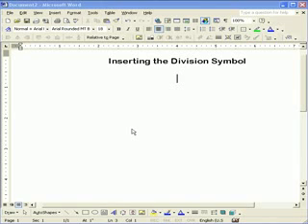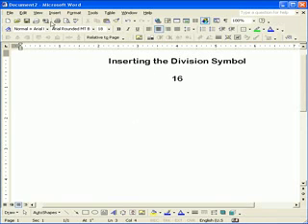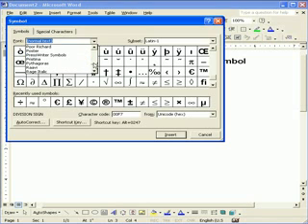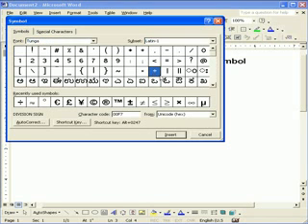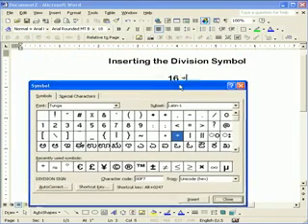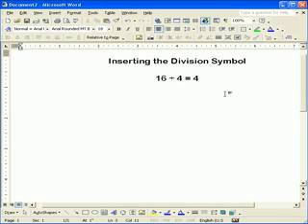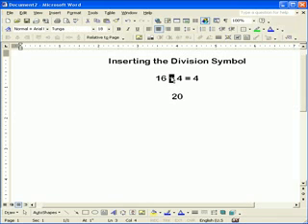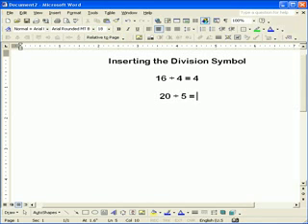Inserting the Division Symbol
TeacherTube User: Robertson8686